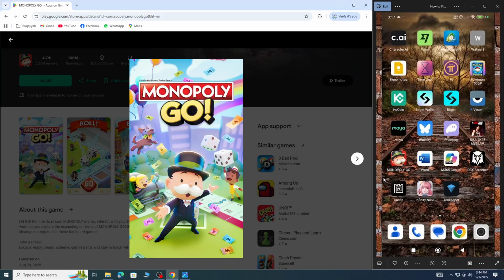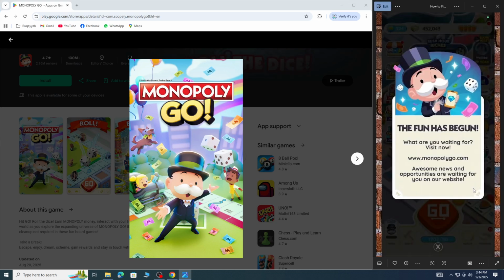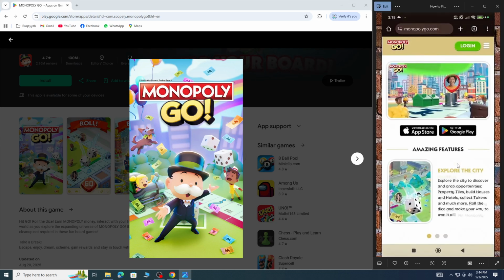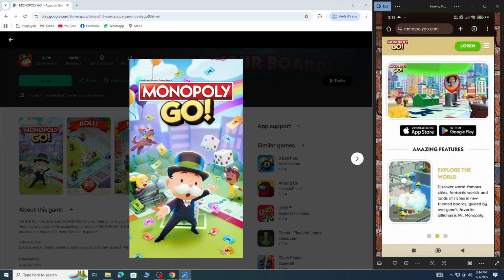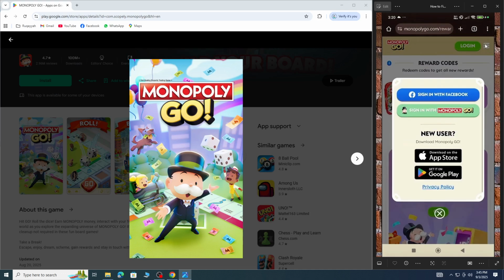How to Redeem Reward Codes in Monopoly Go (Free Dice & Money, 2025)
- How to Redeem Reward Codes in Monopoly Go (2025): Want free dice, money, and other rewards? In this guide, I’ll show you how to redeem Monopoly Go codes step by step in 2025.
I’ll explain where to find valid reward codes, how to enter them correctly, and claim your free bonuses instantly.
Plus, I’ll share tips on avoiding expired or fake codes to save time.
Perfect for boosting your progress and unlocking rewards faster.